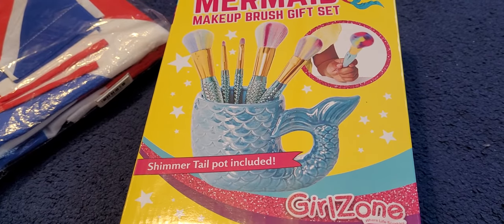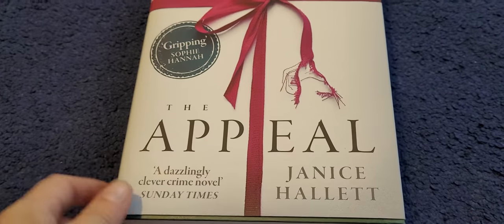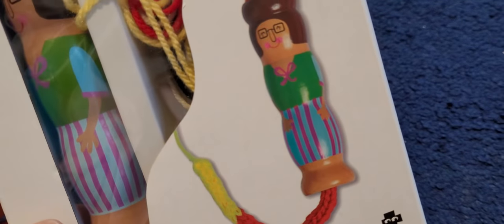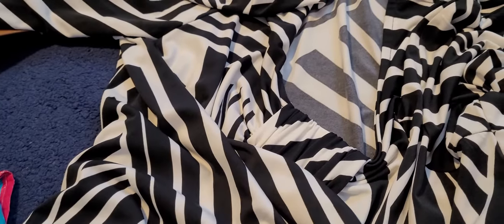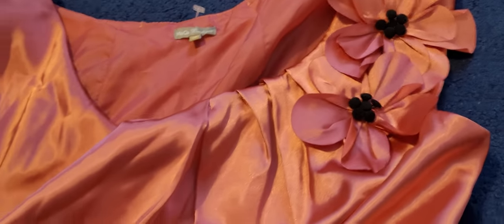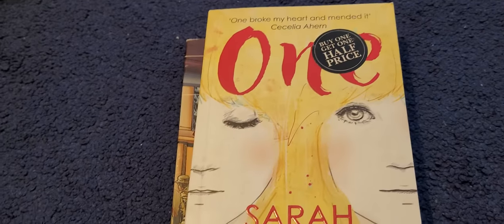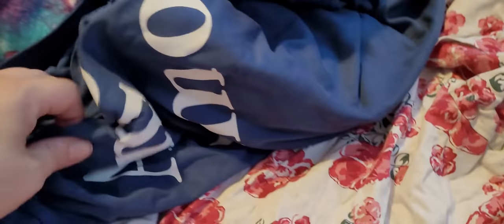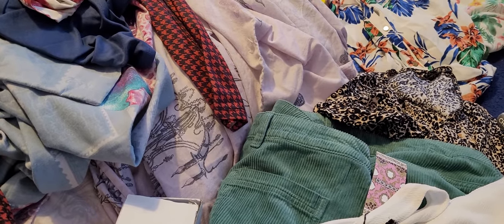What i am selling on eBay this week..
THEN GO TO ITEMS FOR SALE
HAPPY BIDDING :)

my asmr channel = minxlaura123 ASMR =
twitter @minxlaura123  instagram - minxlaura123